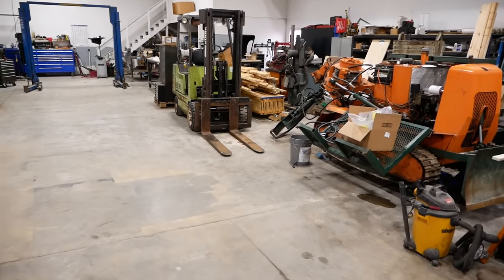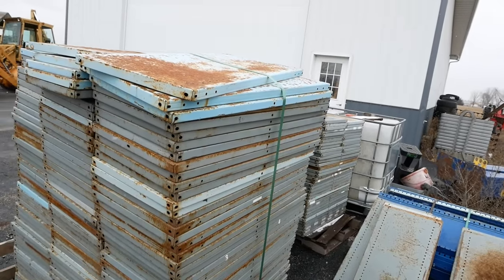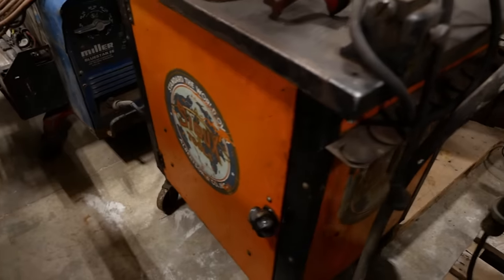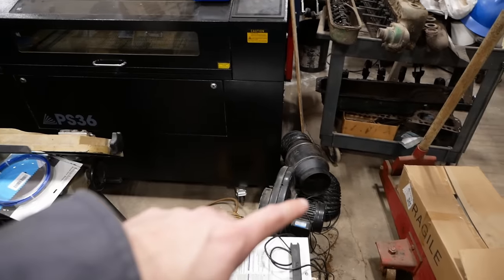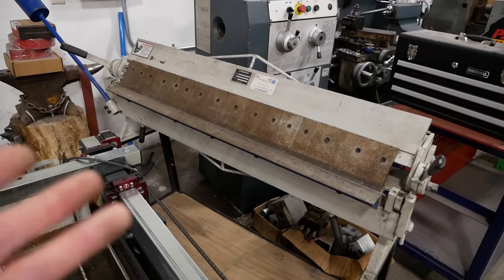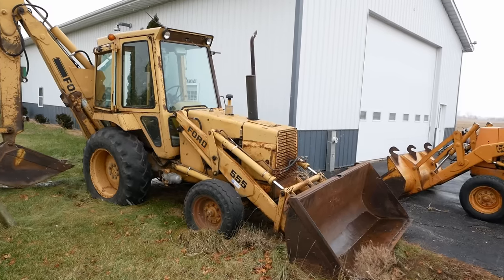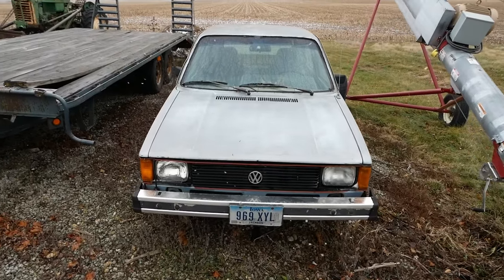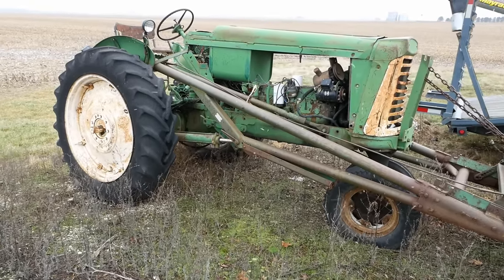What Happened to 2023? Project and Channel Updates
I have a lot of projects. Maybe someday I'll get some of them done.